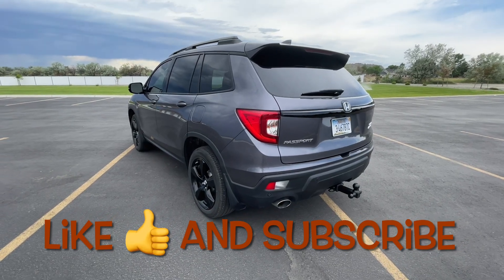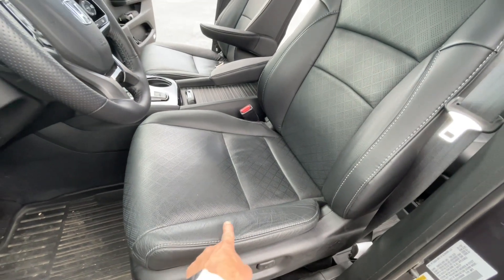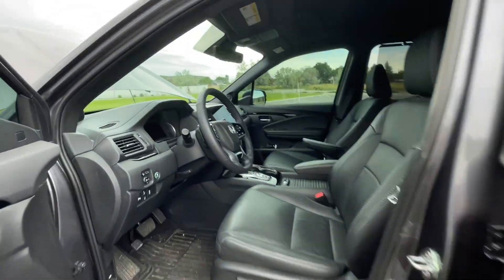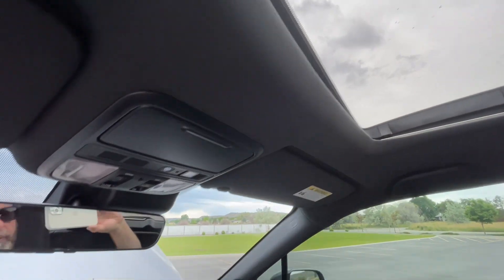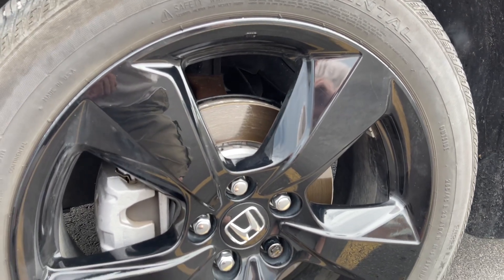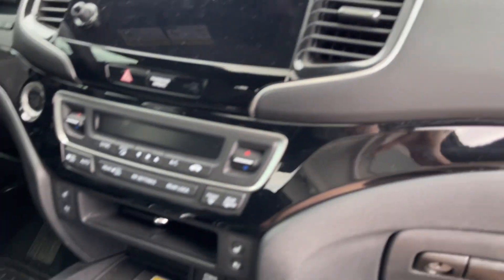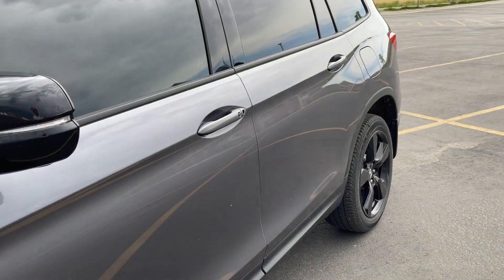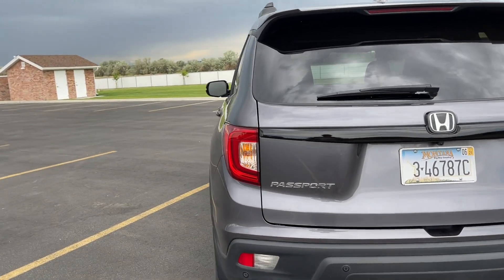Most common questions? 13,335 miles on the 2020 Honda Passport Elite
5 most common questions on my 2020 Honda Passport Elite